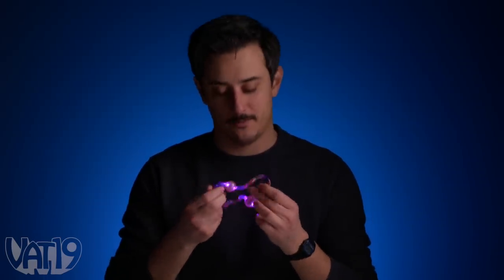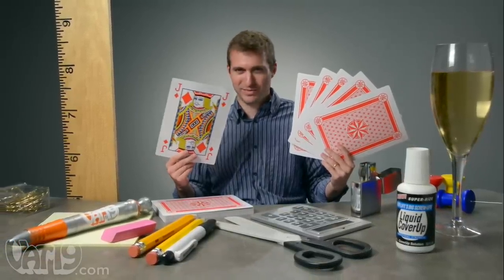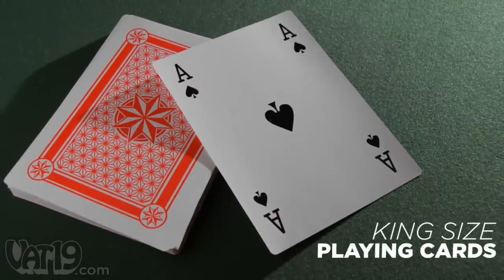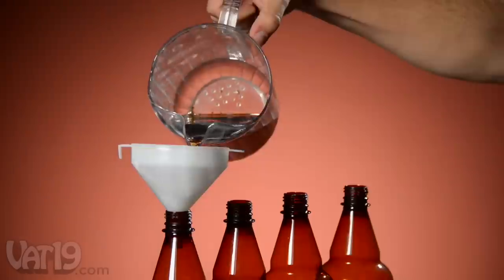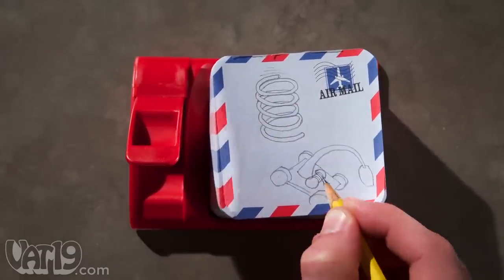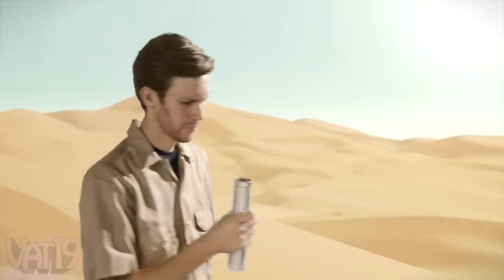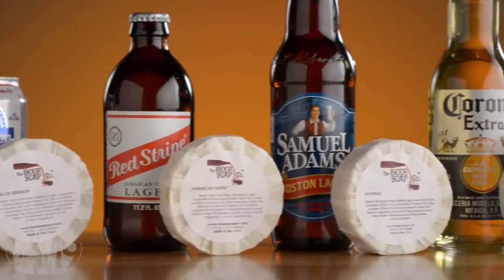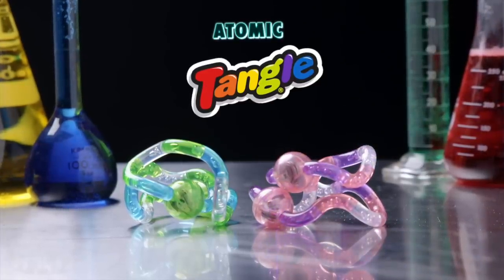Keep Fidgeting to Make It Glow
Containing 16 twisty, light-up sections and zero uranium isotopes, the Atomic Tangle is a toy you'll want to play with through the night.

00:00 - Intro
00:18 - Nightball Soccer
01:13 - Giant Playing Cards
03:07 - Chrome Lighter Cufflinks
03:57 - DIY Root Beer Kit
05:14 - Medieval Weapon Pushpins
05:54 - Airmail Notepad Launcher
06:45 - VSSL Survival Kit Flashlight
07:49 - Beer Soap
09:14 - Atomic Tangle